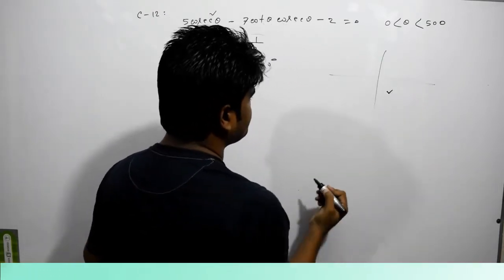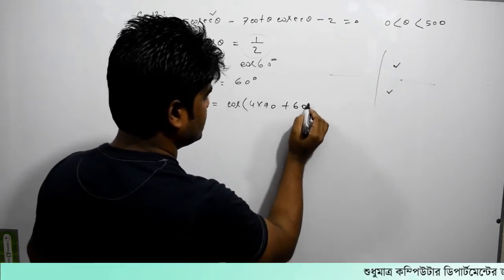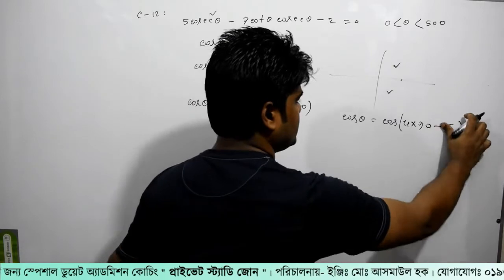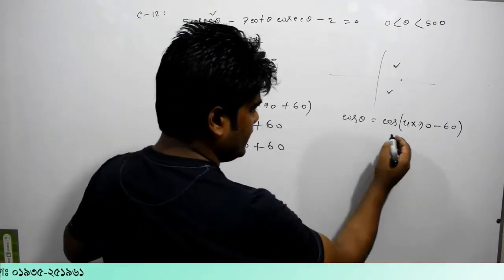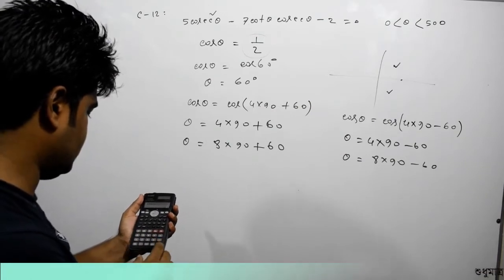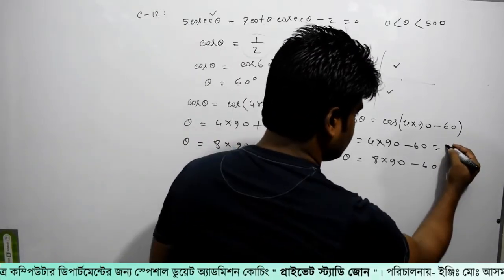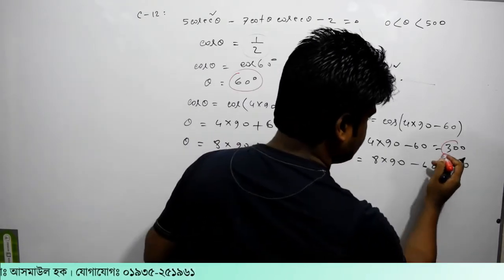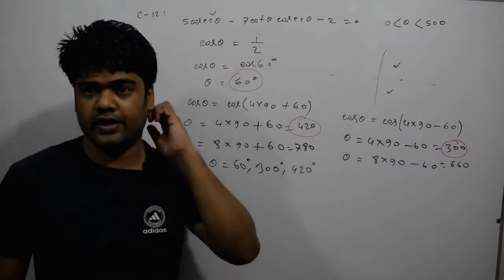137. ক্লাস-১২। ত্রিকোনমিতি পর্ব- ১৩৭ | Private Study Zone